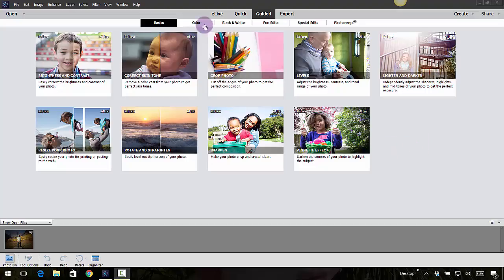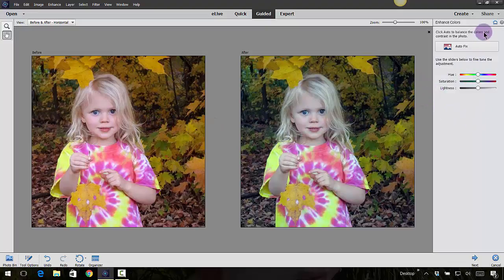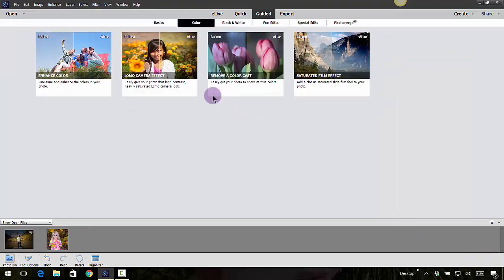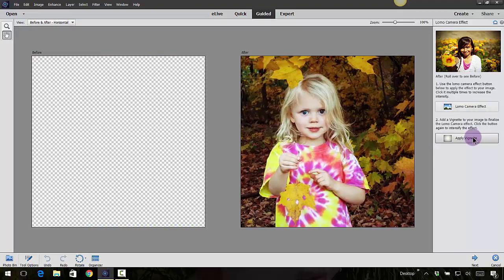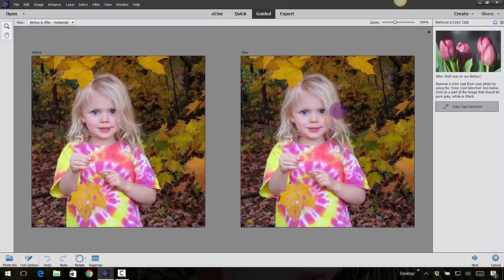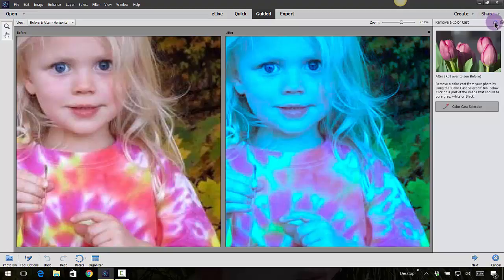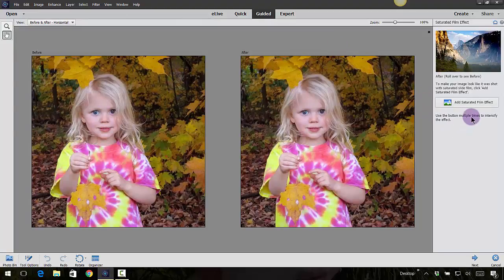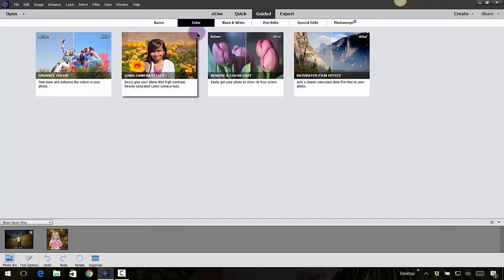Having fun using the Guided Section in Photoshop Elements 15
Find out more about our Photo Editing and Digi Scrap Academy